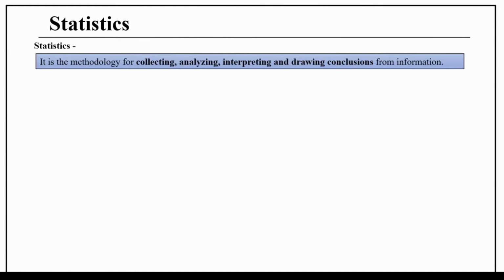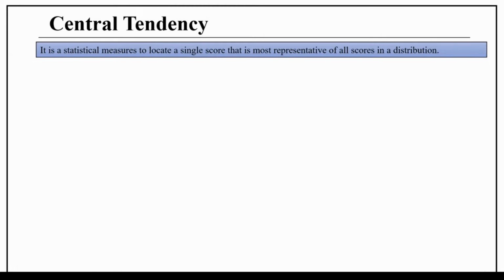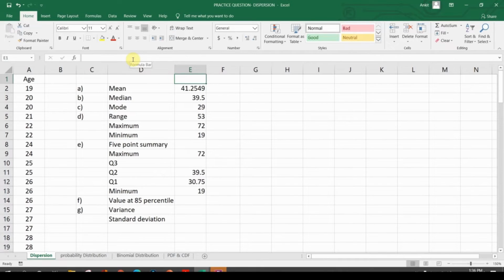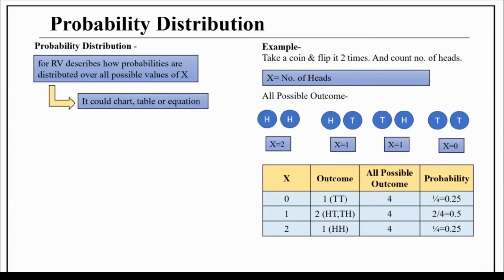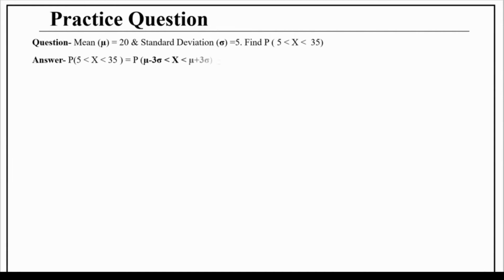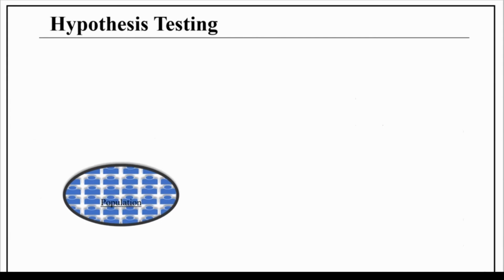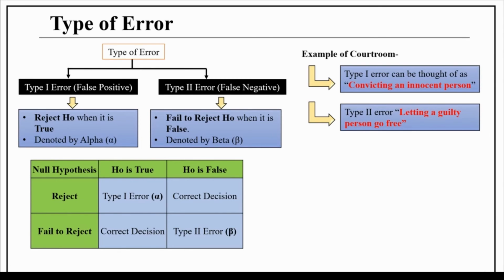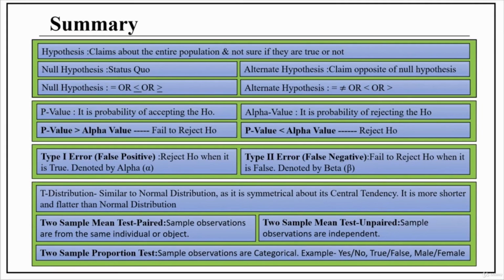Learn Statistics in 2 Hours | Statistics for Beginner | Analytics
Hi Friends,

This video will teach you about Statistics from beginning to end. And this will prepare you for next level i.e Machine learning, Artificial Intelligence and Data Science. And in this we have covered following topics-

1) Introduction to Statistics
2) Statistics & Branch of Statistics
3) Population and Sample
4) Measurement-Variable
5) Measurement-Scales
6) Central Tendency
7) Dispersion- Range, Percentile, Decile, Quartile
8) Dispersion- Variance & Standard Deviation
9) Central Tendency & Dispersion calculation using Excel
10) Graph Qualitative Data
11) Graph Quantitative Data
12) Random Variable
13) Probability Distribution
14) Binomial Distribution
15) Cumulative Probability- Probability density function
16) Normal Distribution
17) Standard Normal Distribution
18) Sample- Sampling distribution CLT
19) Mean Estimating using CLT
20) Hypothesis Testing
21) Hypothesis Formulation
22) Decision- Critical Value Method
23) Decision-P Value
24) Type of Error
25) T distribution
26) Two sample mean Test paired
27) Two sample mean Test unpaired
28) Two sample proportion test

Gyan Sutras